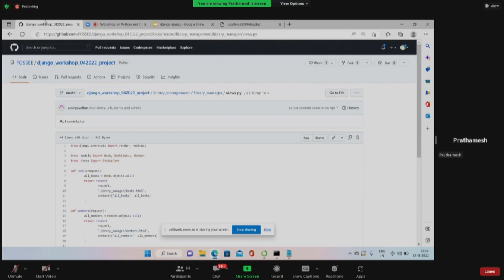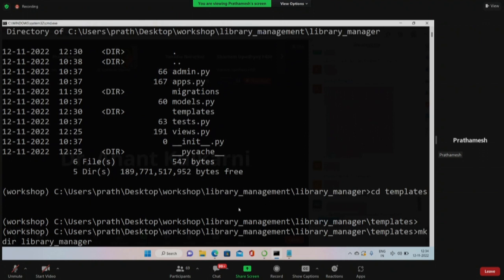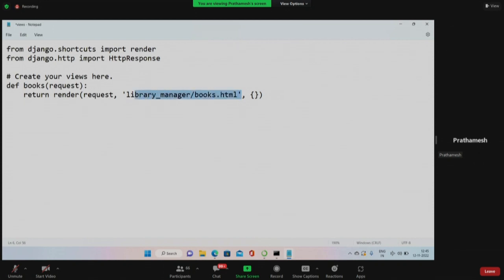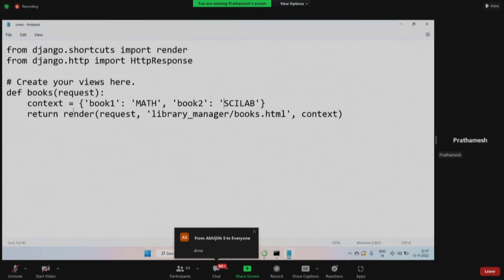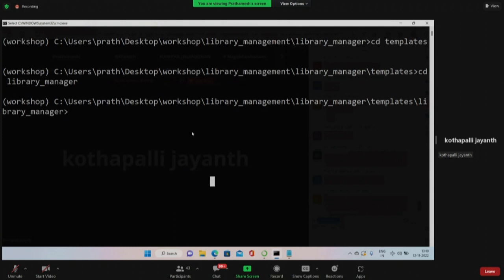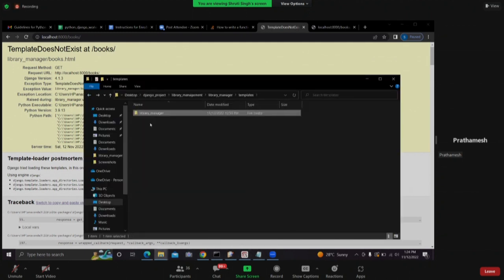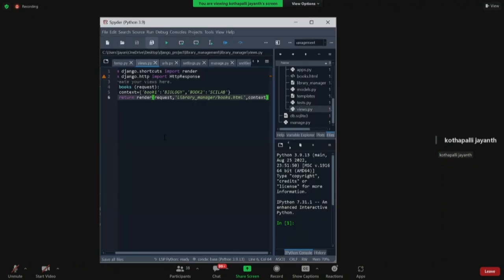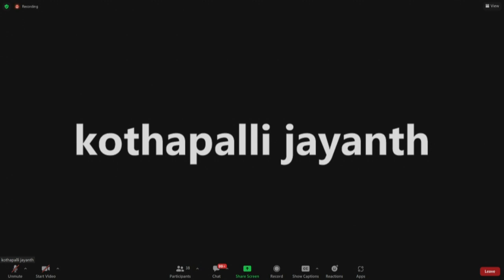PDj S005 Django Basics - URLs